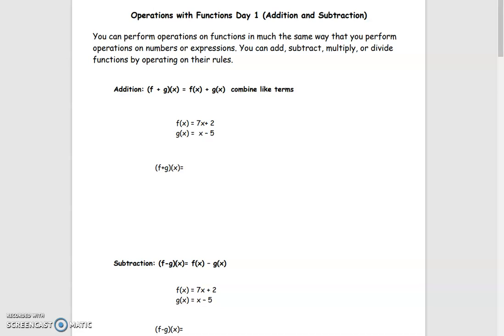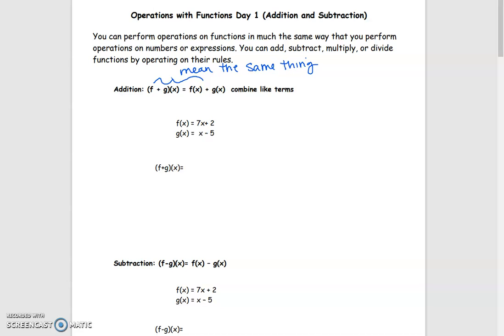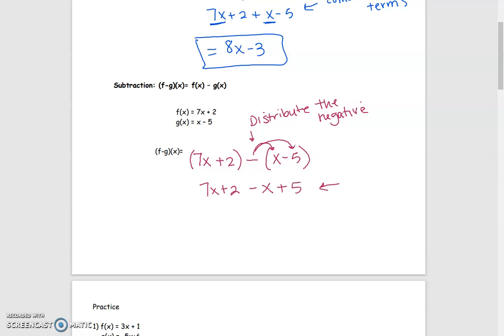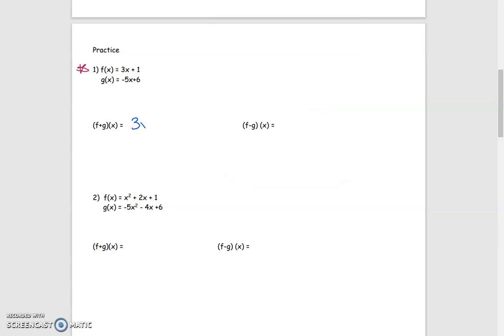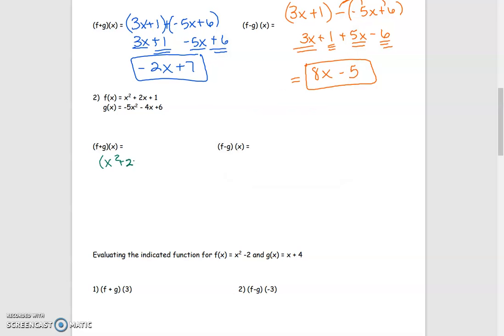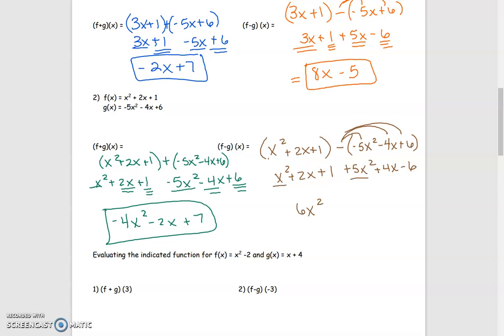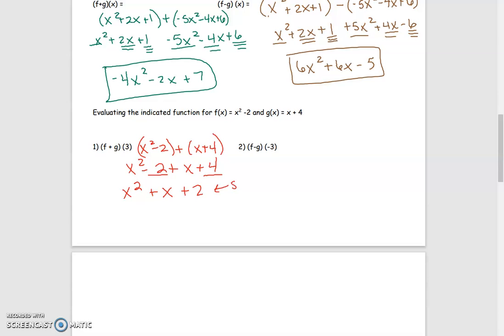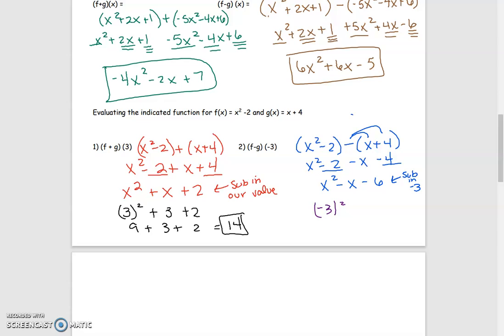Operations with Functions Day 1 (Adding/Subtracting)